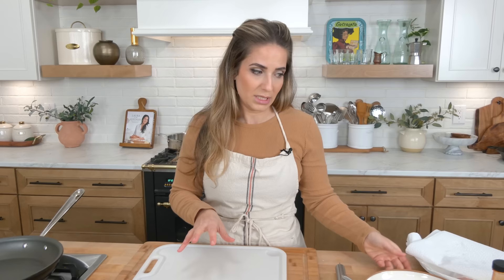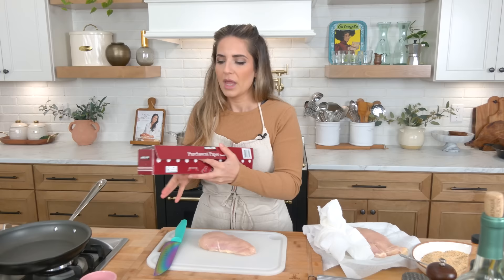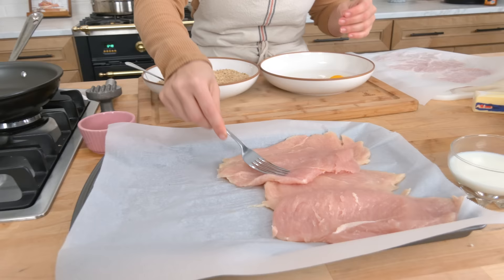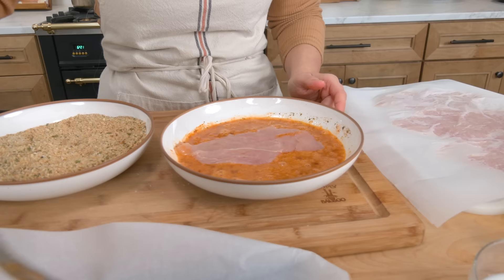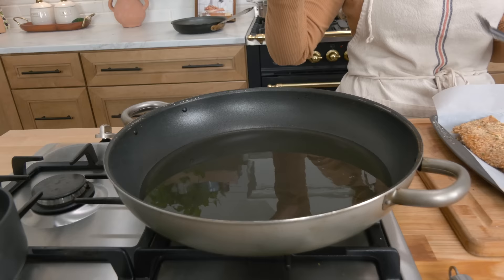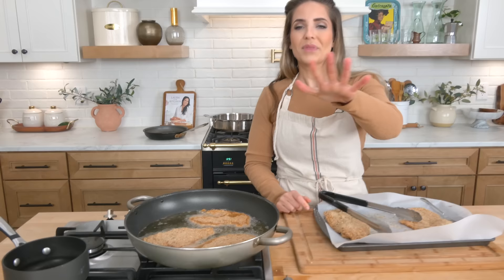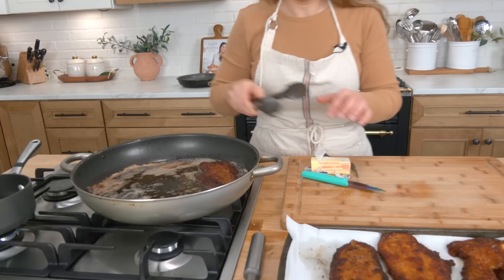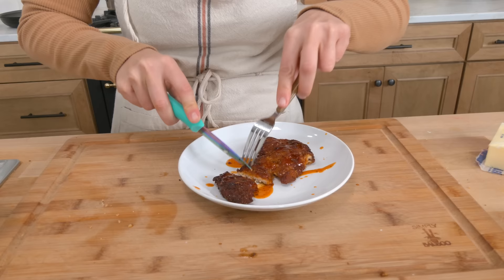Laura Vitale Makes Hot Honey Chicken Cutlets